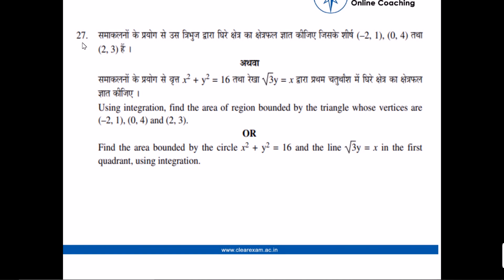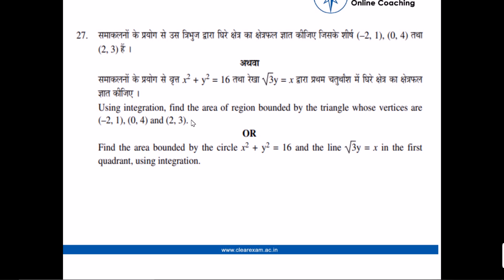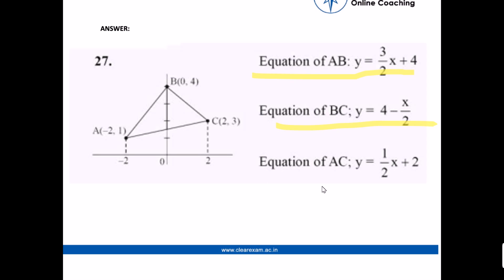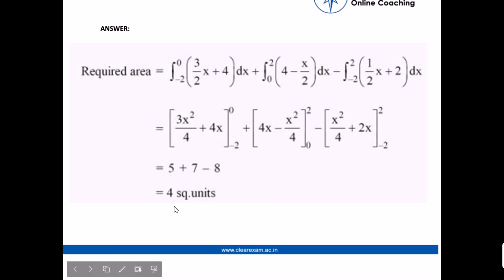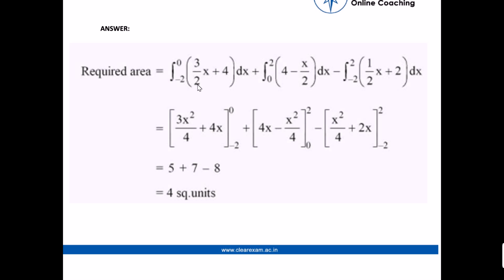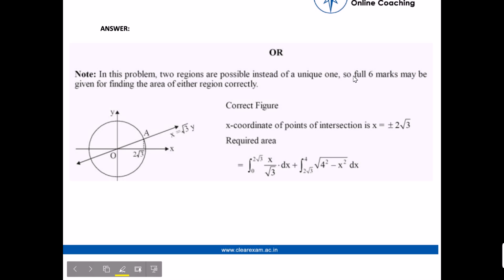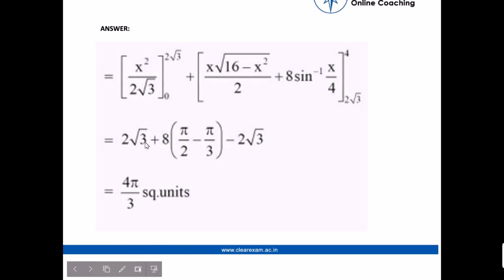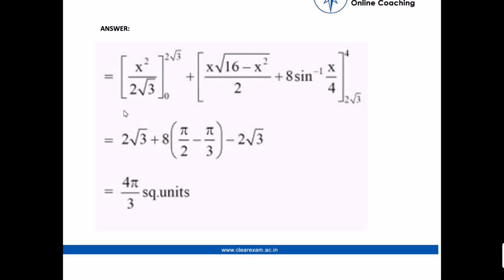CBSE Class 12th Previous Year Paper Solution 2017 | Maths | Set C | ClearExam | Question 27